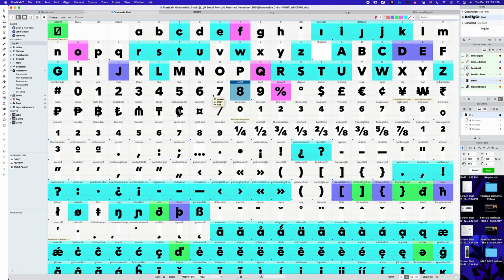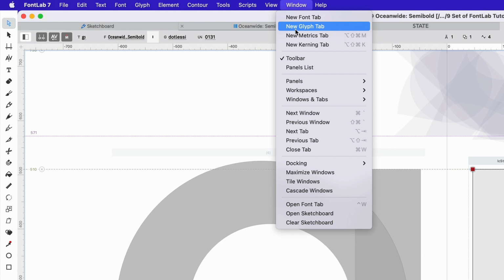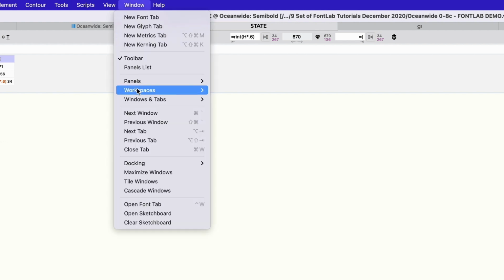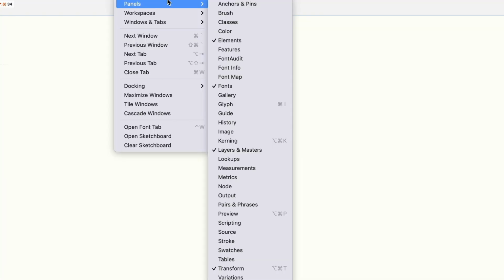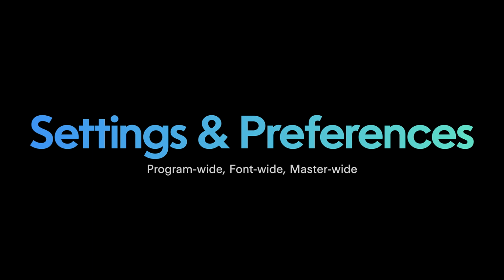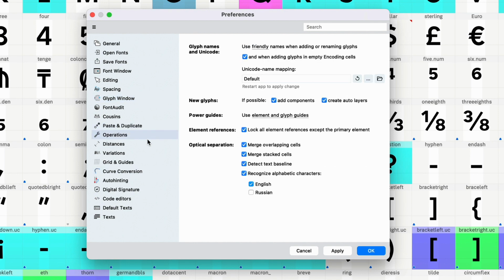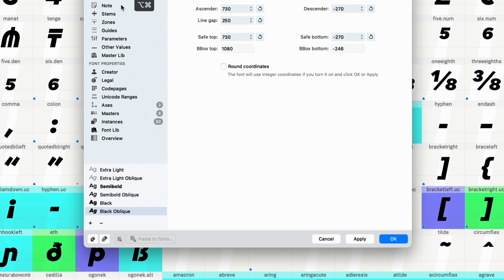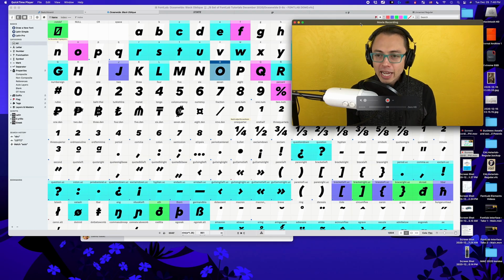102. FontLab 7 user interface. Type design in FontLab 7 with Dave Lawrence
The video series about type design with FontLab 7 with Dave Lawrence of the California Type Foundry Full playlist

FontLab 7 is a pro font editor for Mac and Windows. Create, open, modify, draw, space, kern, hint and export desktop, web, color and variable OpenType fonts for any Unicode writing system, from Latin, Cyrillic and Greek, to Arabic, Hebrew and Indic, all the way to Chinese, Japanese, emoji, symbols and icons. FontLab offers a modern platform not just for established type designers and font developers, but also for graphic designers and illustrators who wish to customize existing fonts or create their own type designs.